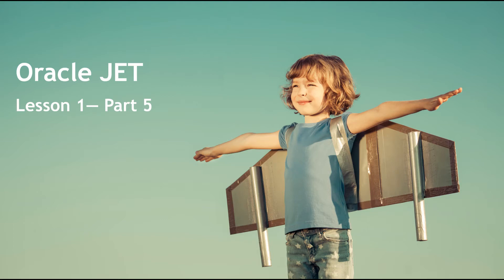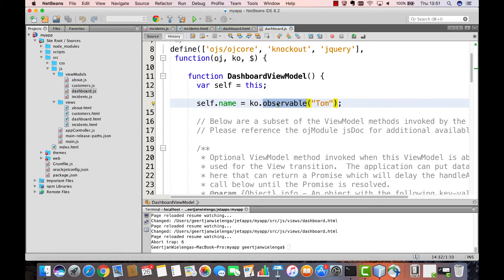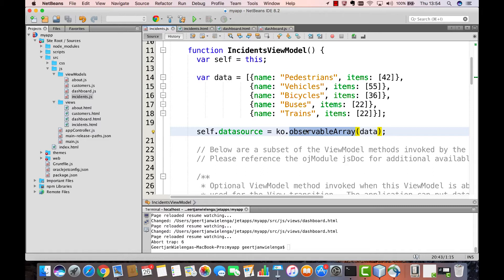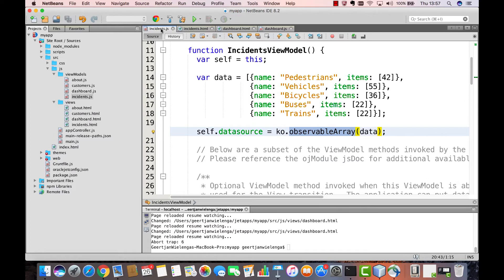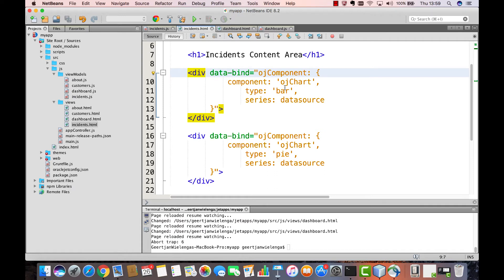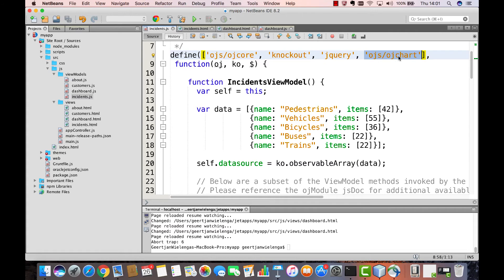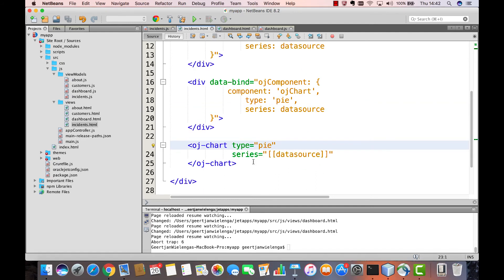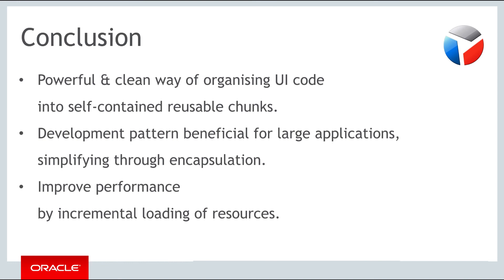Oracle JET - Lesson 1 - Part 5: Oracle JET Components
Introduction to Oracle JET components, as the basis of component based development in Oracle JET applications